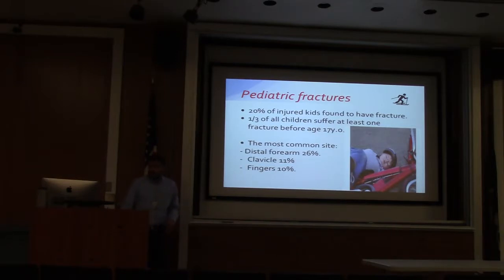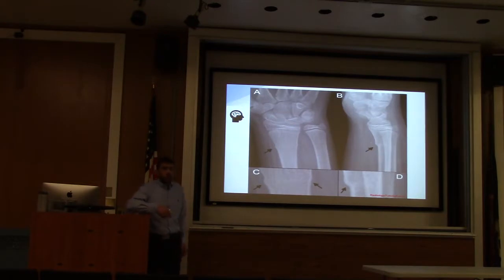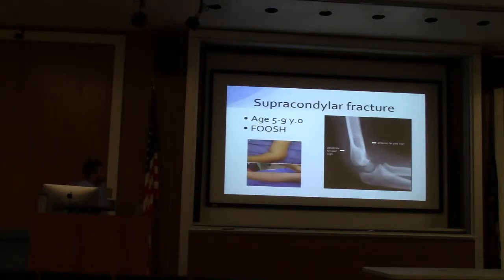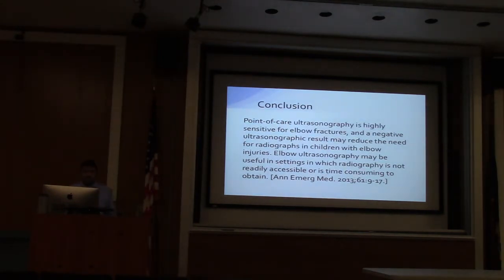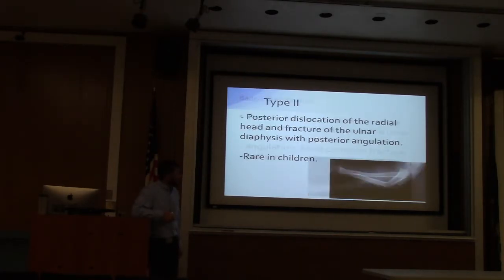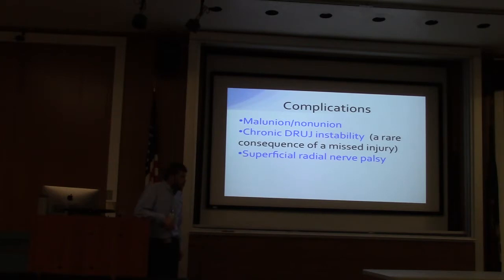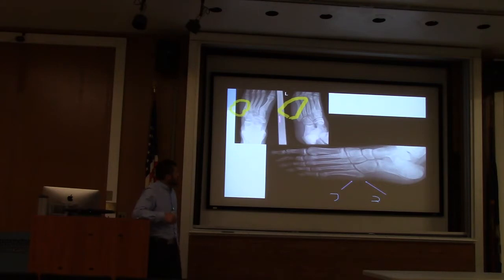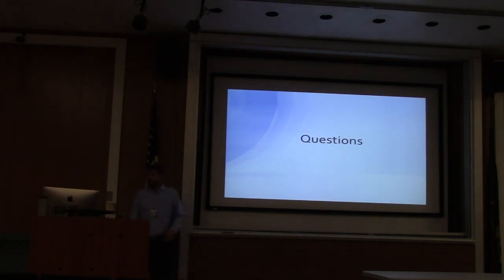Dr. Shabana: Pediatric Upper Extremity Fractures